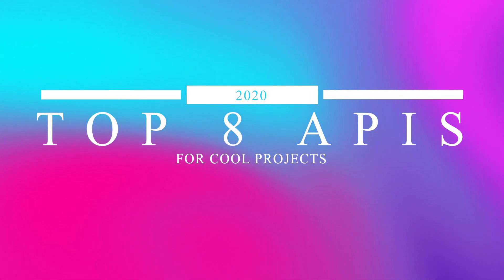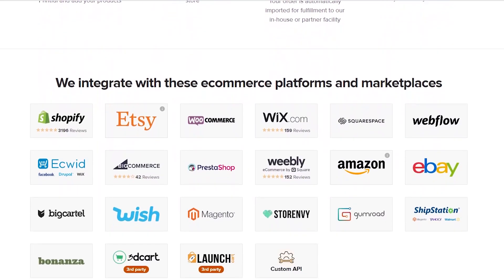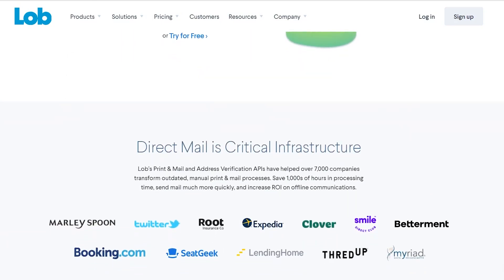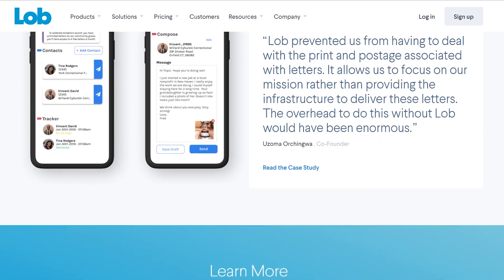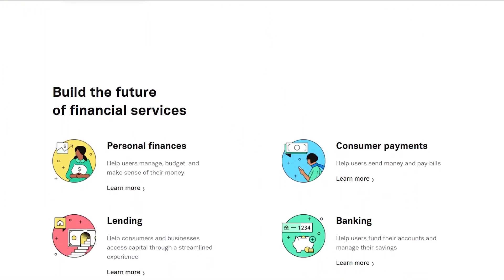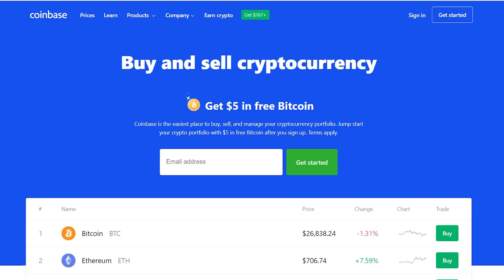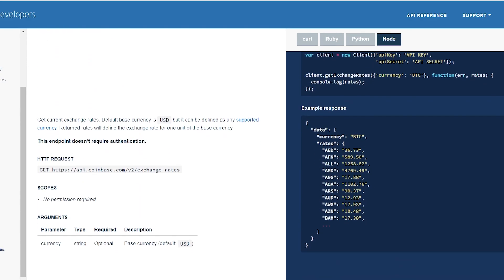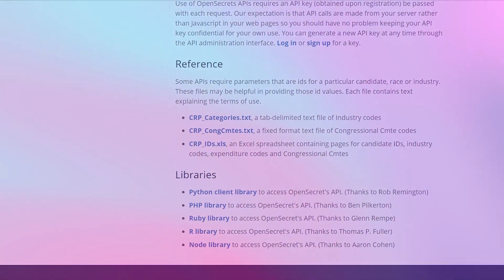Top 8 APIs for Projects in 2021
In this video I'll be going over some APIs that I think are fun to work with. I see tons of resources talking about APIs but most of them are just boring variations of the same thing, not that interesting or fun to make a project with beyond beginner stuff.

The APIs covered are:

0:00 Intro
0:30 Printful
1:22 Mux Video
1:58 Lob
3:09 Twilio
3:43 Plaid
4:19 Google Cloud AI
5:35 Coinbase
6:23 Opensecrets